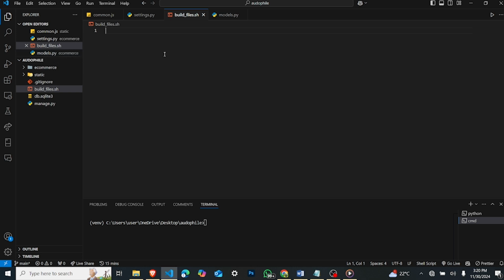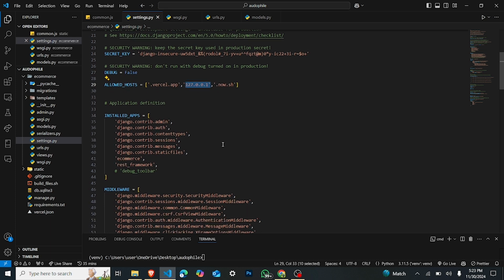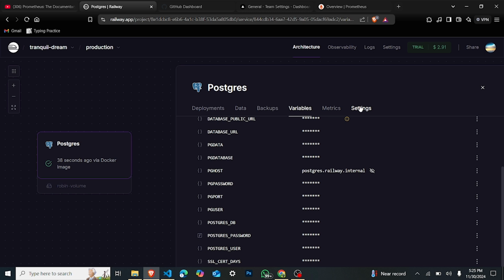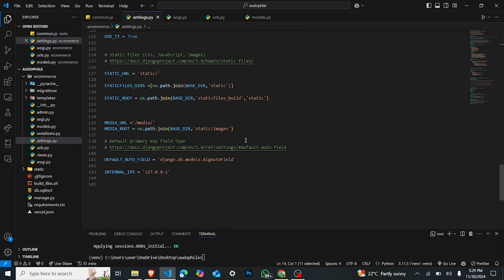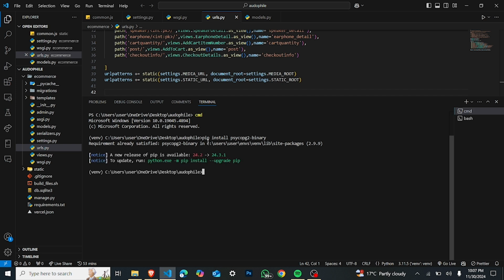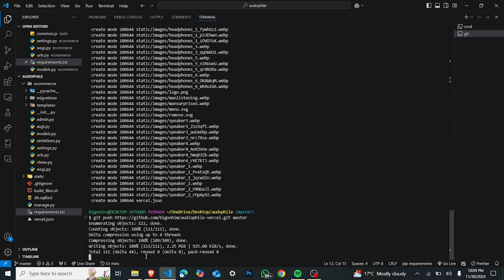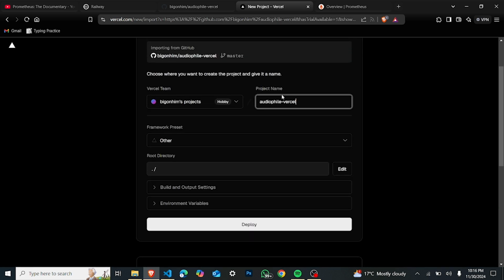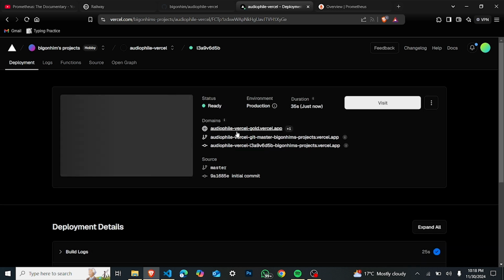DEPLOY DJANGO WEB APP TO VERCEL | POSTGRES | FREE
Deploy Your Django App to Vercel for Free | Step-by-Step Guide

In this video, I’ll show you how to deploy your Django application to Vercel—completely FREE! 🎉 Whether you’re a beginner or have faced issues during deployment, this guide will walk you through the entire process, solving common errors along the way.

✅ Topics covered:

Setting up your Django project for deployment
Configuring vercel.json, requirements.txt,build_files.sh
Troubleshooting build and runtime errors
Ensuring smooth integration with static files and databases
By the end of this tutorial, you’ll have your Django app live on Vercel in no time! 🚀

🔗 Links mentioned in the video:
 1.GITHUB REPO
      Please Give it a star
2.RAILWAY

VERCEL.JSON FILE CONTENT

    "version": 2,
    "builds": [
        "src": "project_name/wsgi.py",
        "use": "@vercel/python",
        "config": { "maxLambdaSize": "15mb", "runtime": "python3.9" }
        "src": "build_files.sh",
        "use": "@vercel/static-build",
        "config": {
          "distDir": "staticfiles_build"
    "routes": [
        "src": "/static/(.*)",
        "dest": "/static/$1"
        "src": "/(.*)",
        "dest": "project_name/wsgi.py"